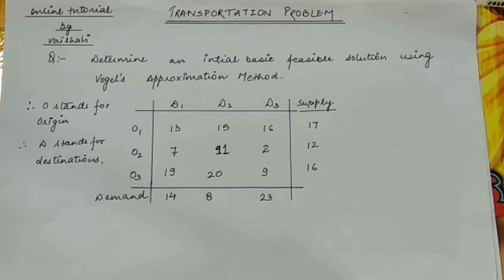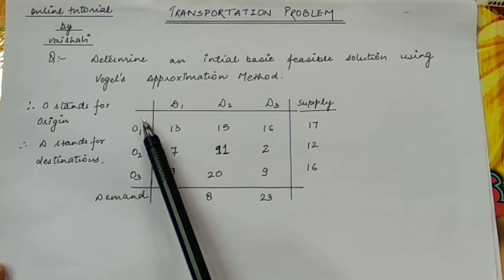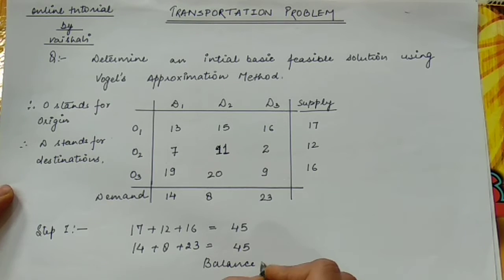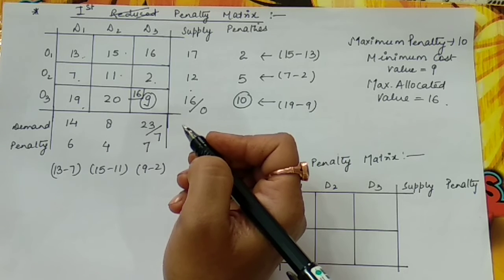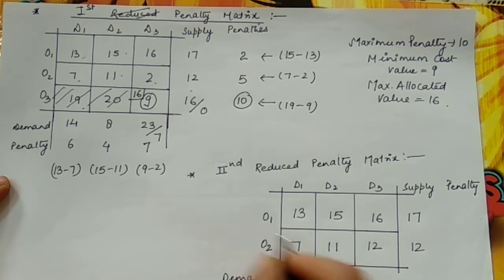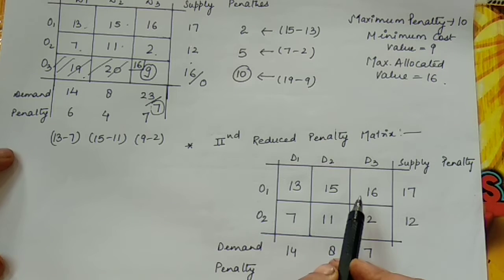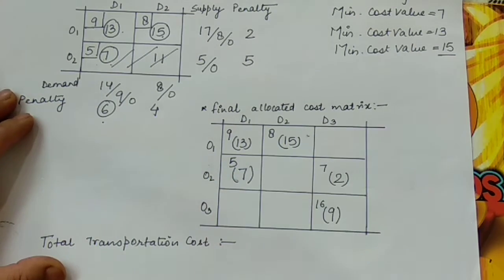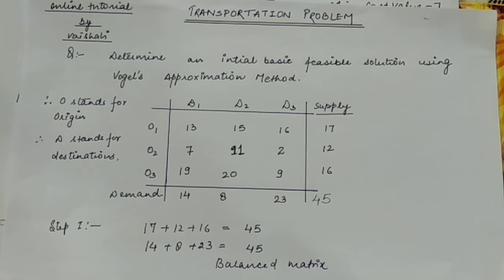Vogel's Approximation Method [VAM] - Transportation Problem - Operation Research - Part 5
Vogel's Approximation Method VAM
Transportation Problem
In this video I have explained how to obtain INITIAL BASIC FEASIBLE SOLUTION  of TRANSPORTATION PROBLEM  by application of VOGEL APPROXIMATION METHOD  (VAM).

FEEL FREE TO POST YOUR QUERY IN COMMENT BOX BELOW.
regards
online tutorial by vaishali